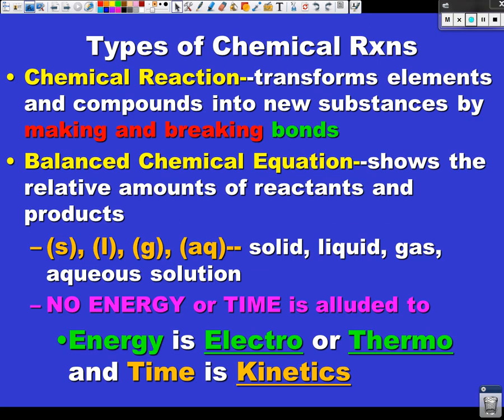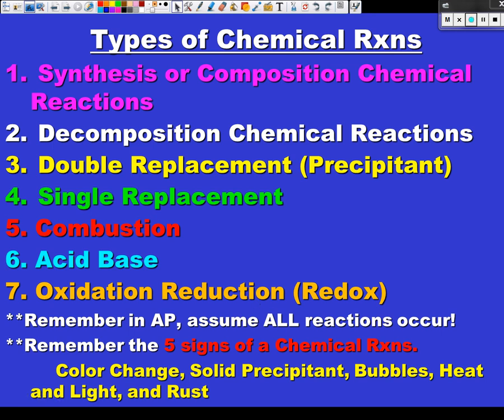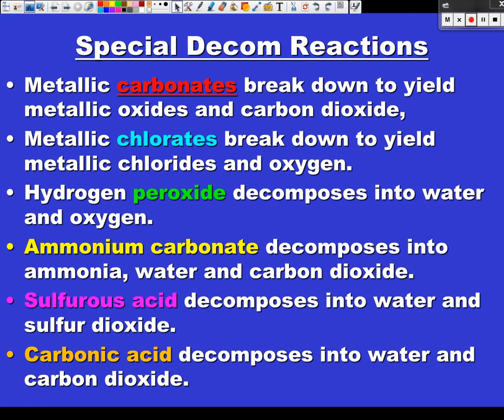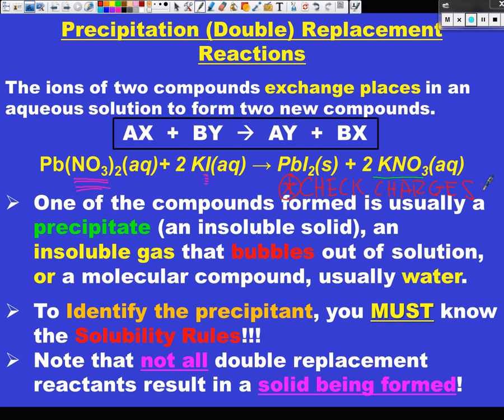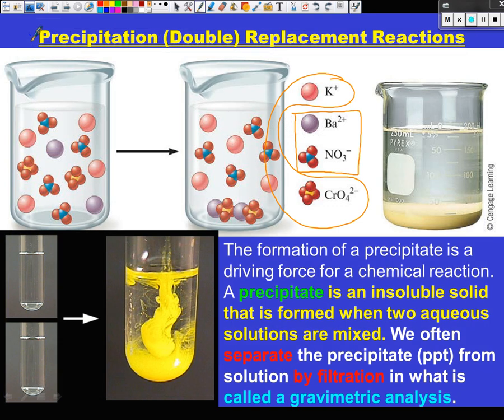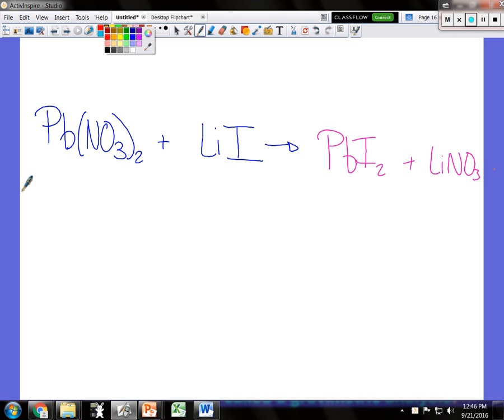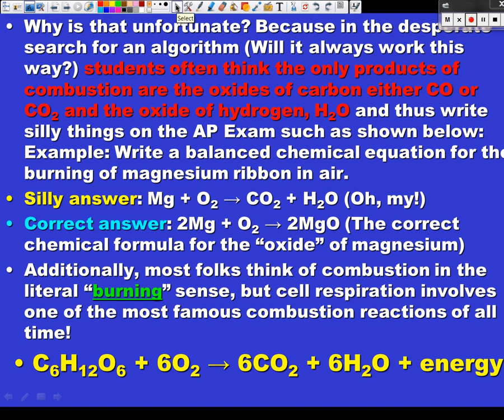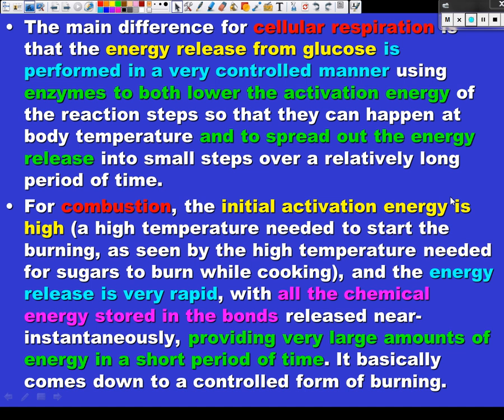Ch. 4 - Soln and Rxn Stoich (9-21-16)